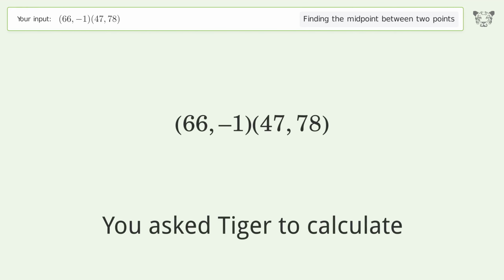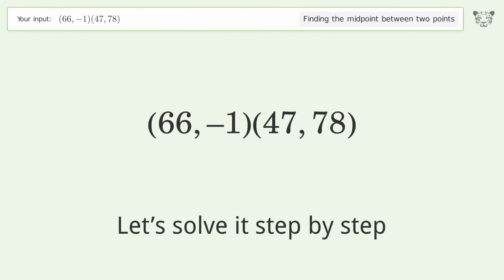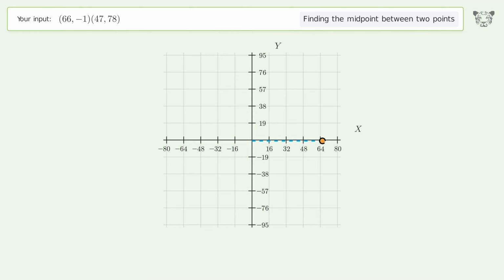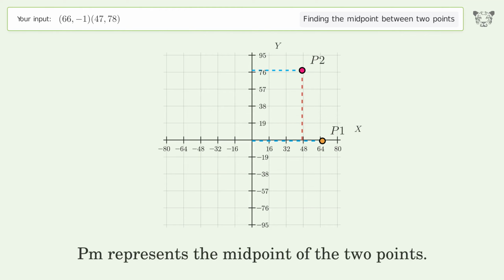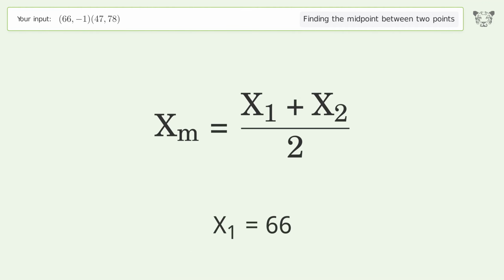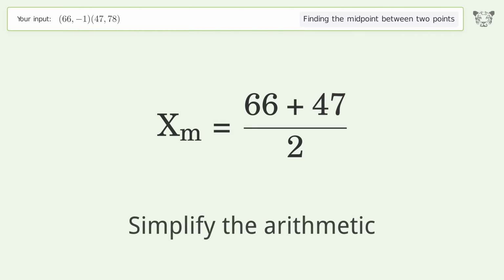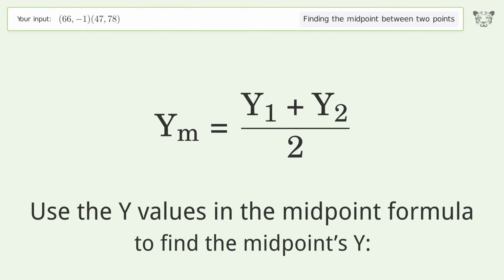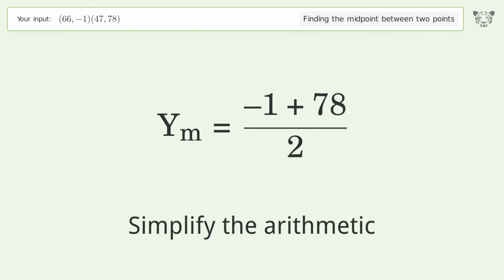Find the midpoint between two points p1 (66,-1) and p2 (47,78): Step-by-Step Video Solution